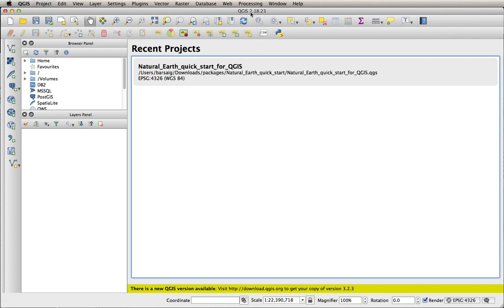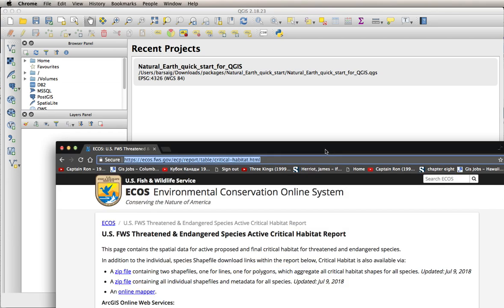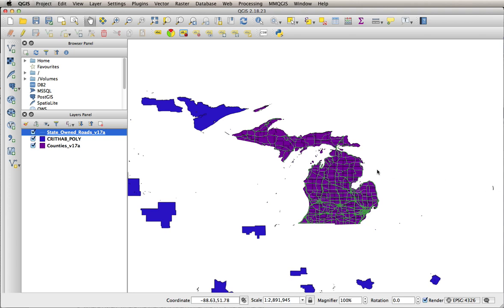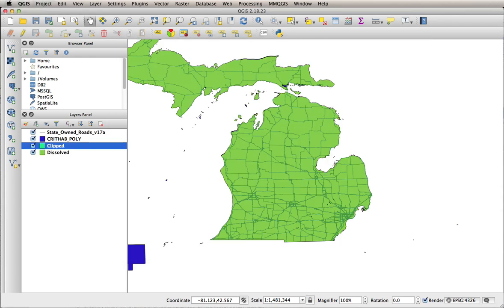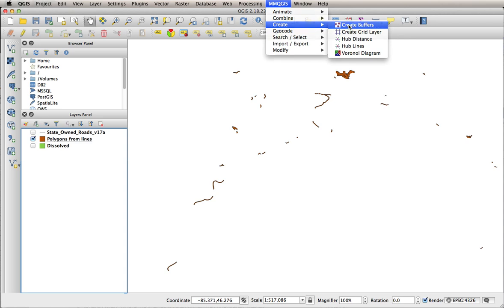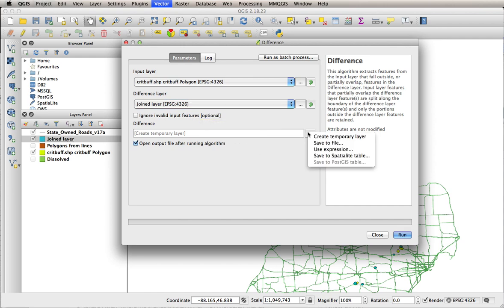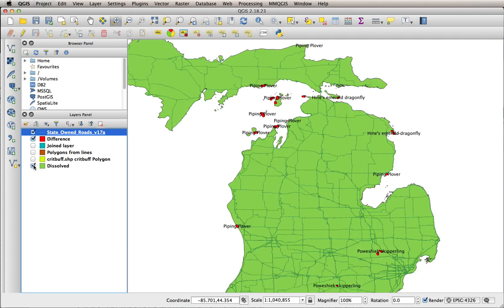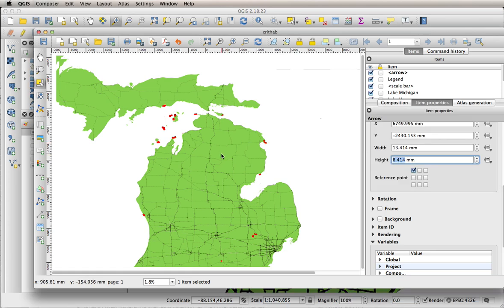analysis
QGIS analysis